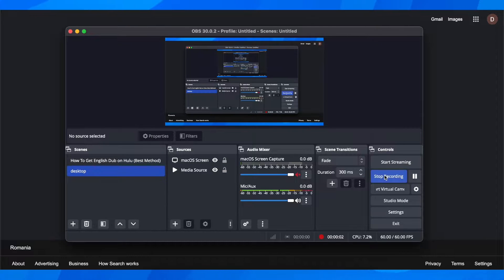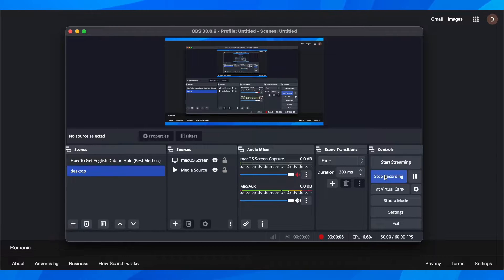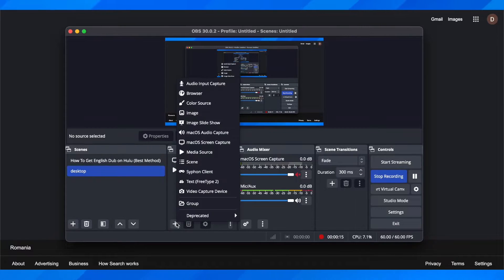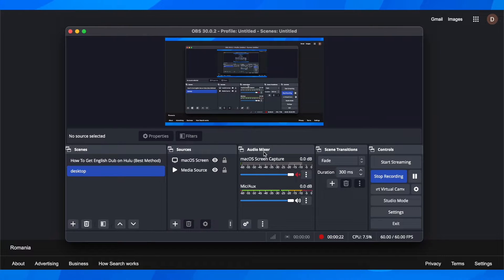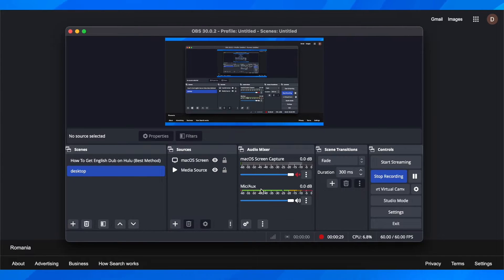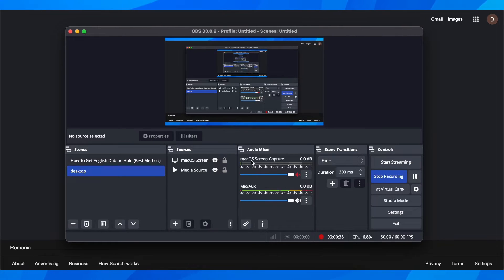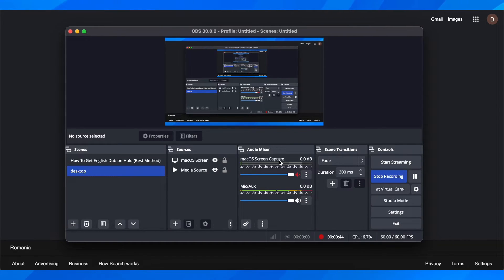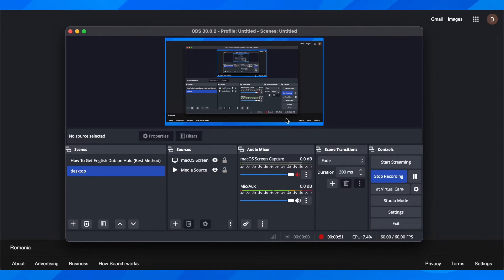How To Only Capture Game Audio In OBS - Easy Tutorial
In order to only capture game audio in OBS, there are a few simple steps that can be followed. First, open OBS and navigate to the "Sources" section. Click on the "+" button and select "Audio Output Capture" from the drop-down menu. Name the source and click "OK." Next, select the audio output device that the game is using and click "OK."

To ensure that only game audio is captured, right-click on the newly created source and select "Properties." In the "Audio Output Mode" drop-down menu, choose "Capture audio only." Finally, click "OK" and start recording to capture only game audio in OBS. With these easy steps, users can easily capture high-quality game audio while recording their gameplay.